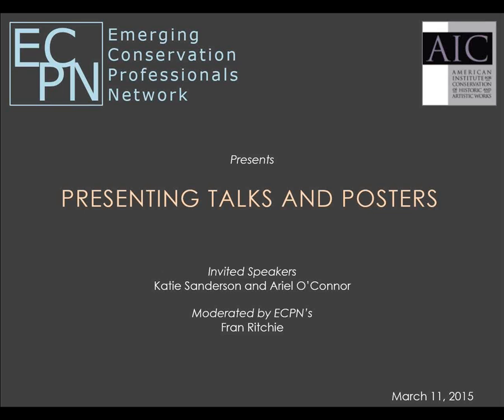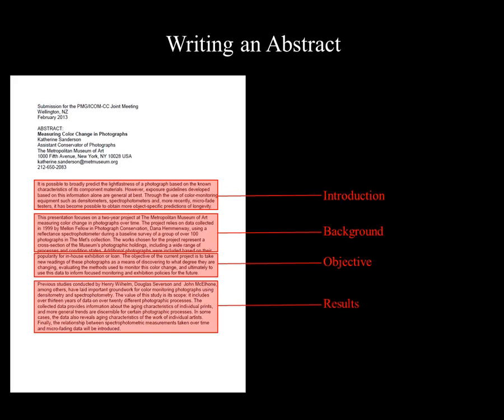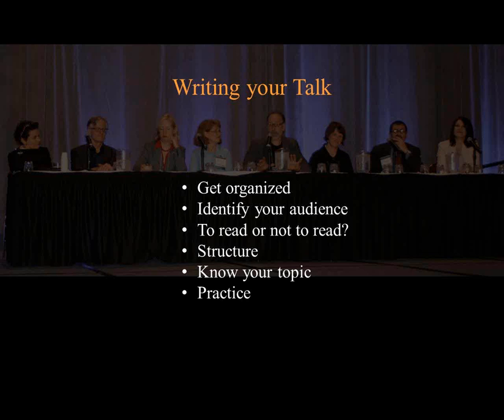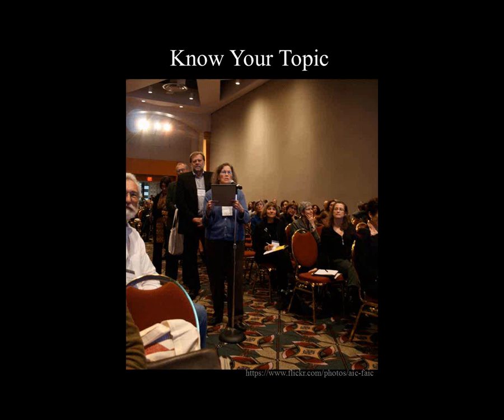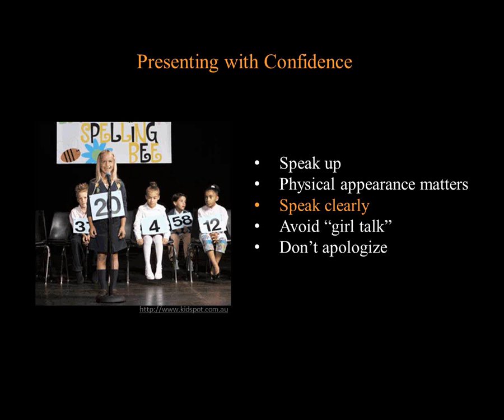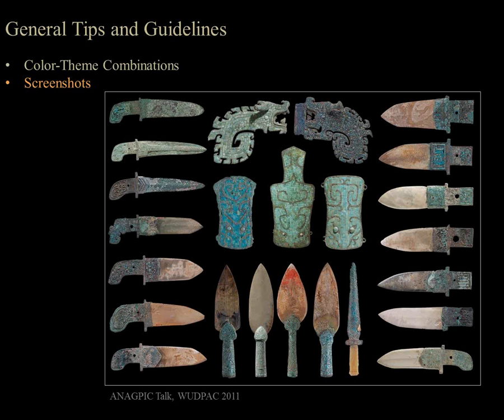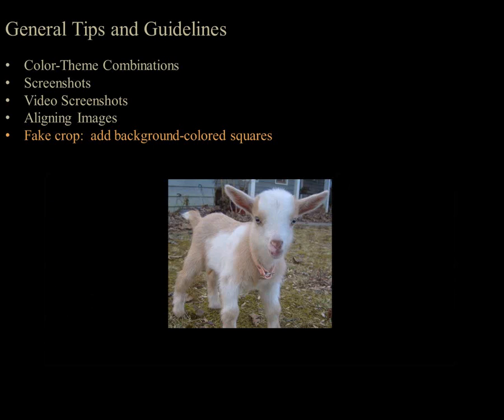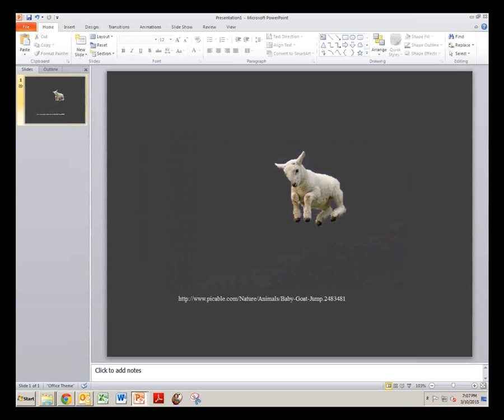ECPN Webinar: Presenting Talks and Posters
Conference season is quickly approaching! If you are busy working on a poster or presentation, or even preparing for graduate school interviews, join the Emerging Conservation Professionals Network (ECPN) for our upcoming webinar Presenting Talks and Posters on March 11th at Noon EST. ECPN is excited to feature two conservators with professional experience in presentations, Katie Sanderson and Ariel O’Connor. The speakers will discuss writing an abstract, putting together an effective PowerPoint, presenting a talk, and creating a poster.